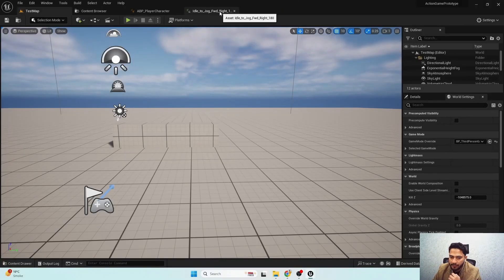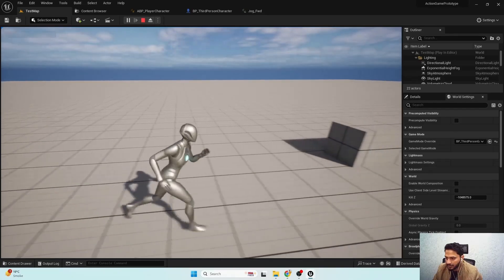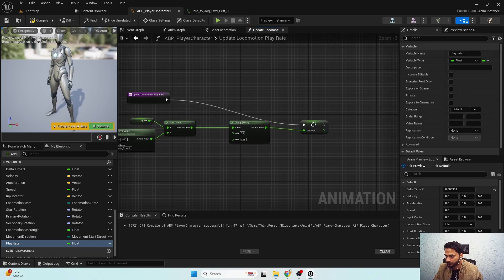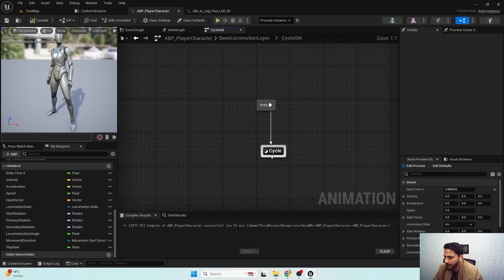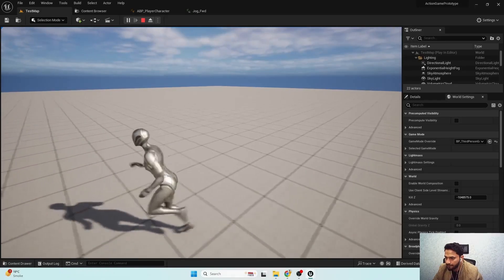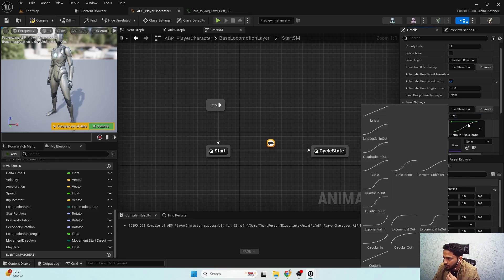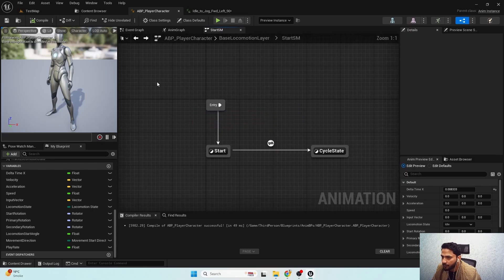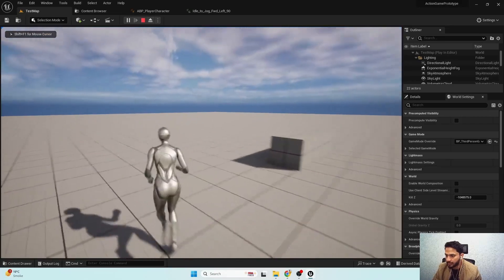Advanced Movement System | Part-5 | Finishing the Running Functionality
00:00 Fix Feet Sliding
00:55 Setup Update Play-Rate Func
06:39 Fix Animation blending issue
07:25 Adding Running Stop Functionality
12:50 Fix Pivoting behaviour